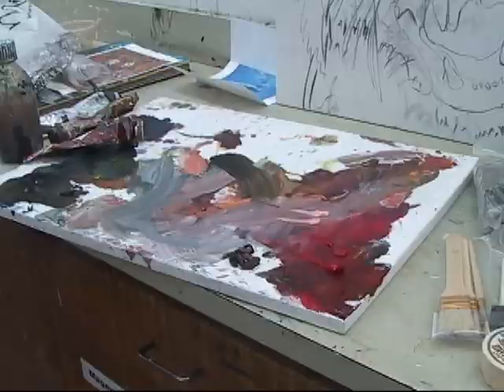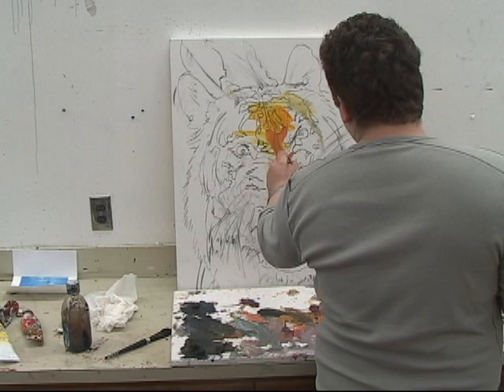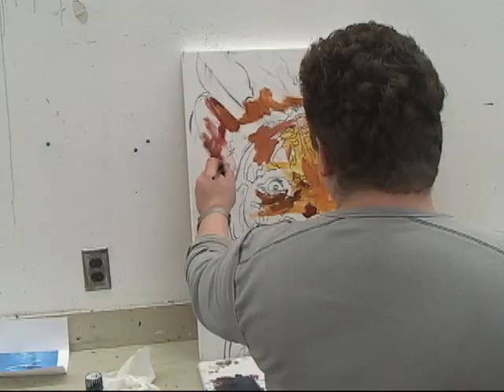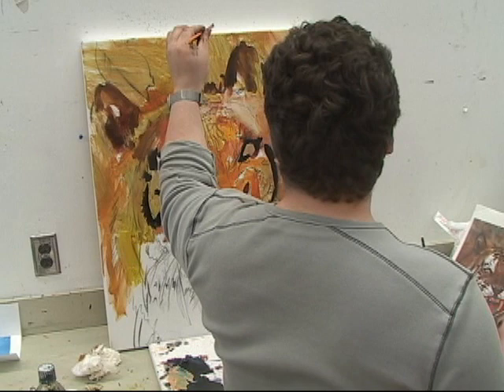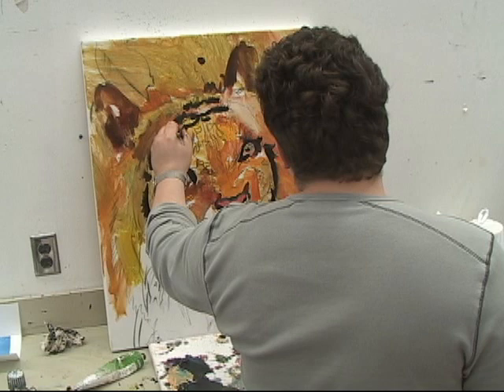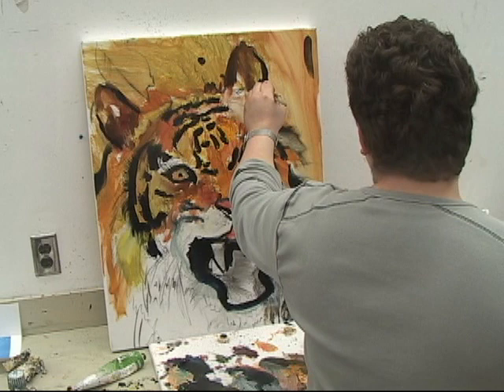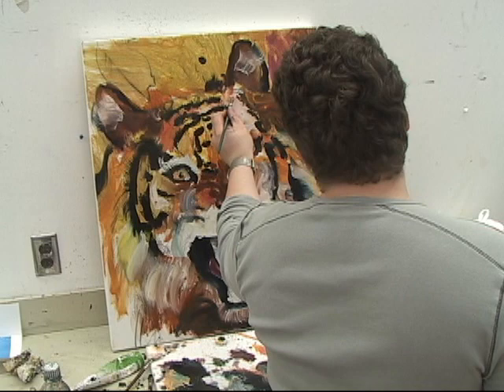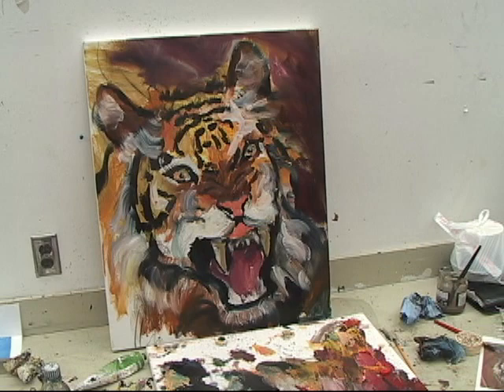Keith Williams Paints a Tiger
Fine art instructor Keith Williams creates an oil painting of a tiger.